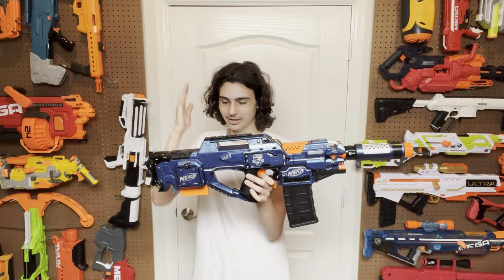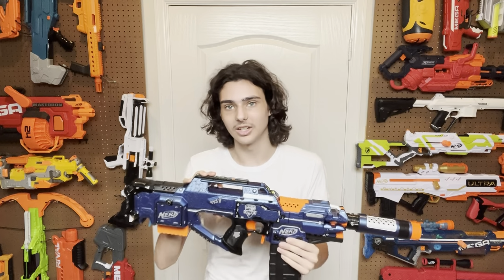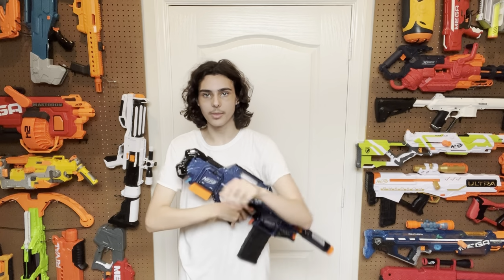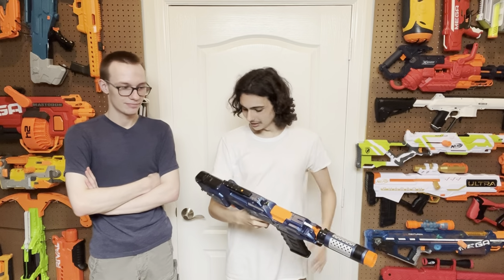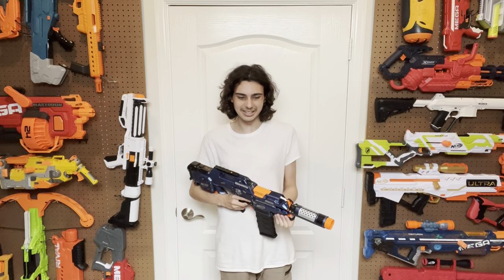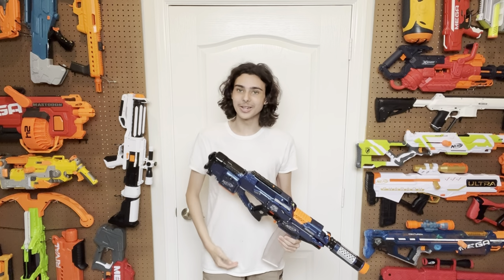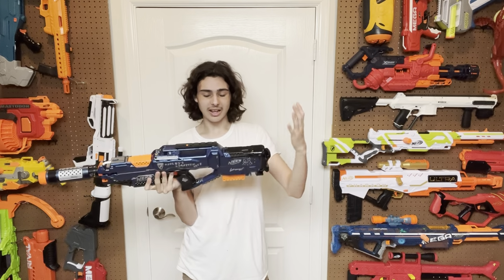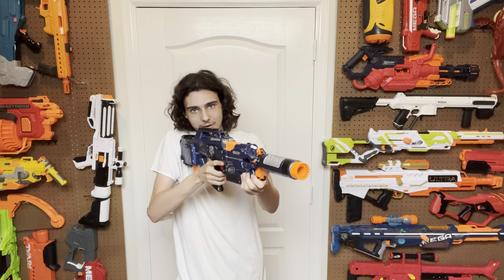The Strayven.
This thing rocks.